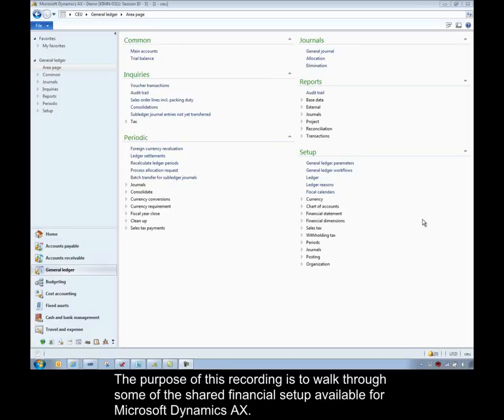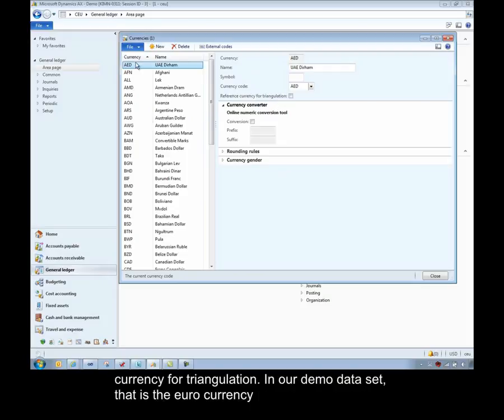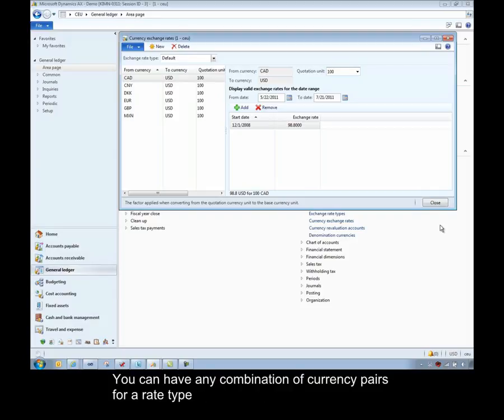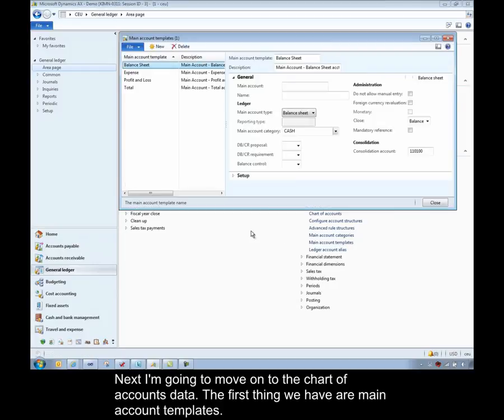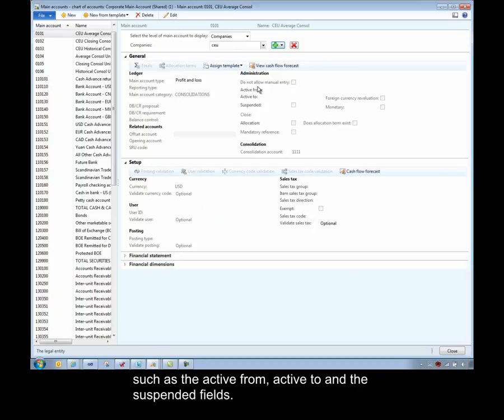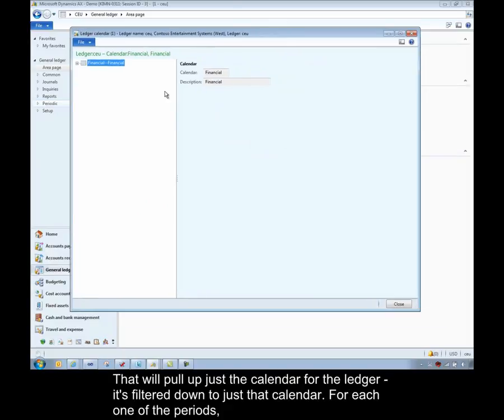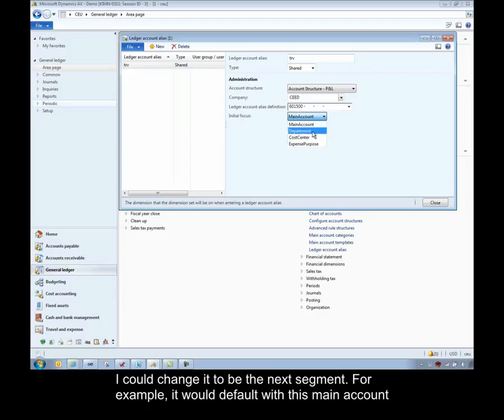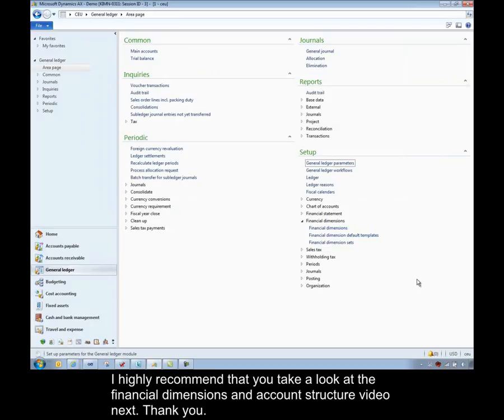Microsoft Dynamics AX: Shared Financial Setup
This video walks through the setup of shared financials accounts structures in Microsoft Dynamics AX 2012.